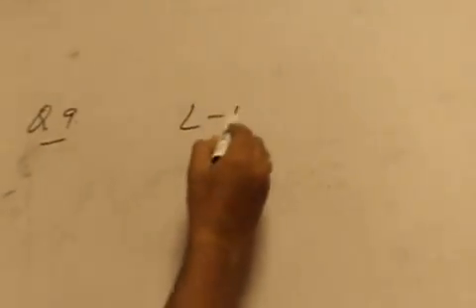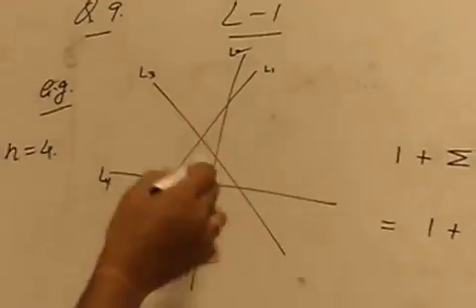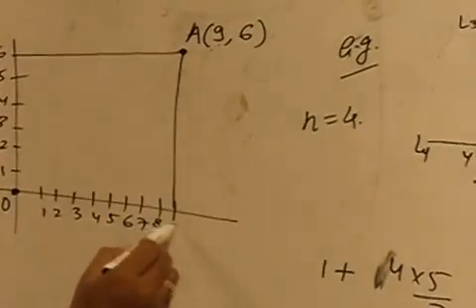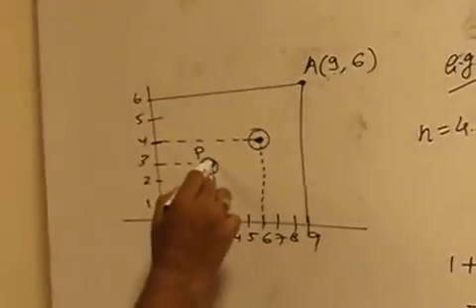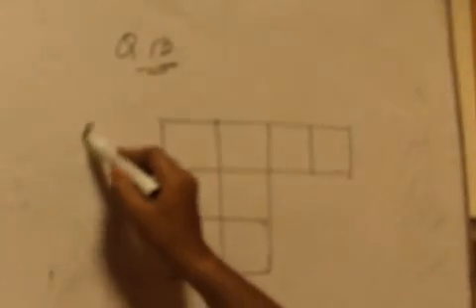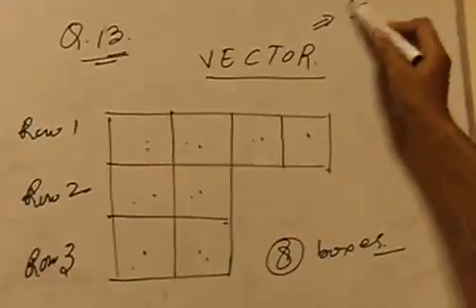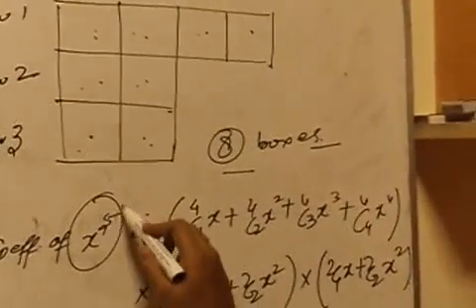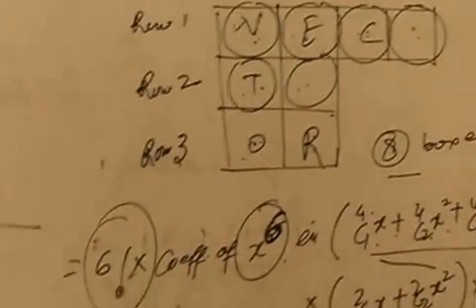DPP 9.15/16 2nd